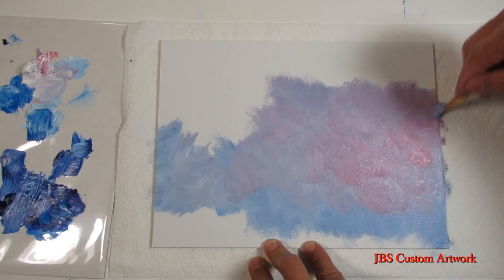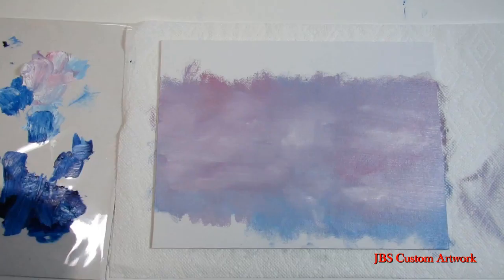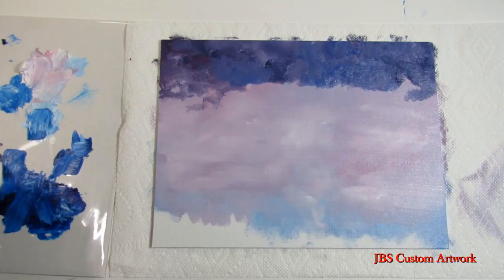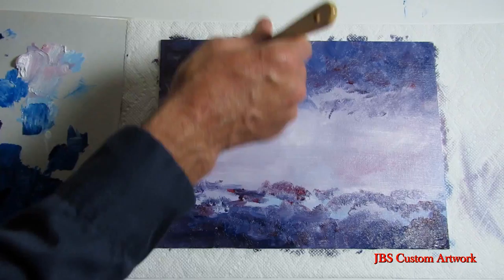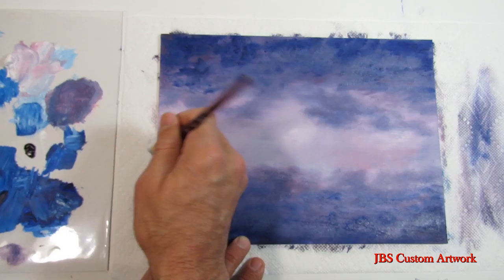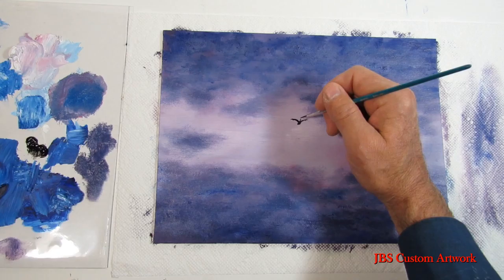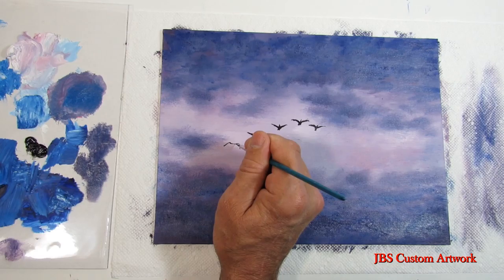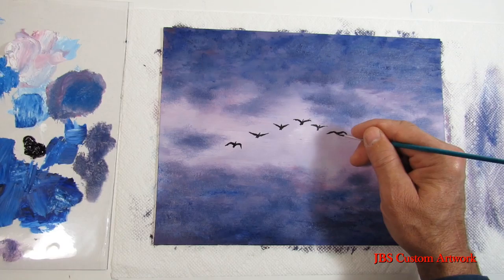Free Oil Painting Lessons "Leaving At Twilight"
Here is a painting of Geese leaving at twilight.
After the harvested the corn the Geese came over every night for a snack.